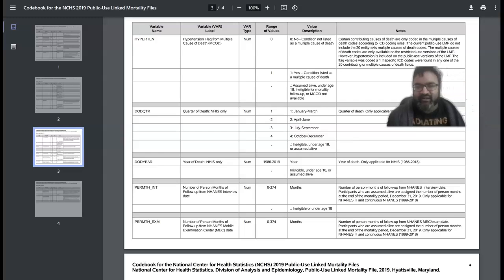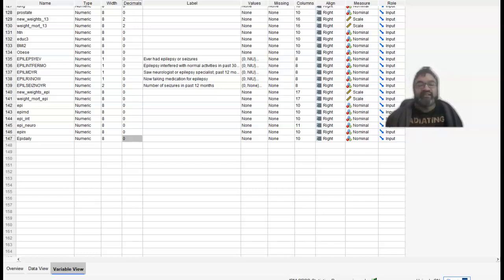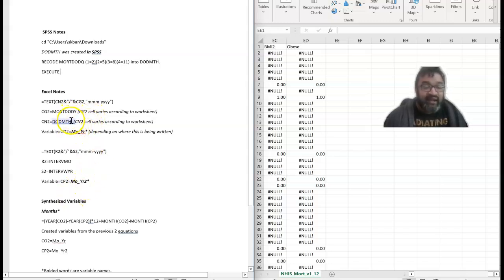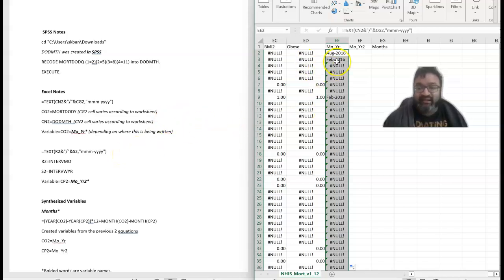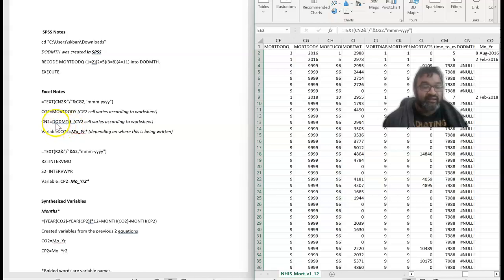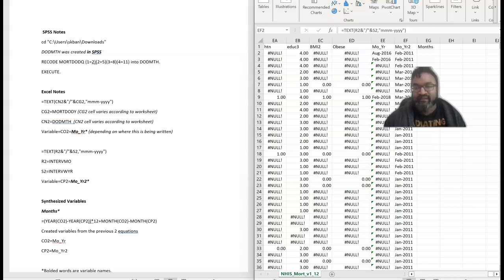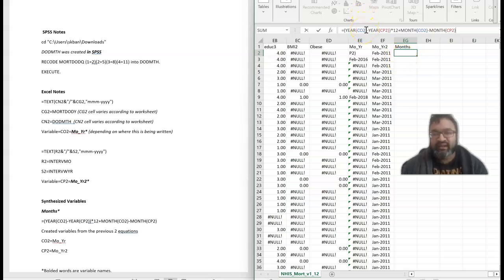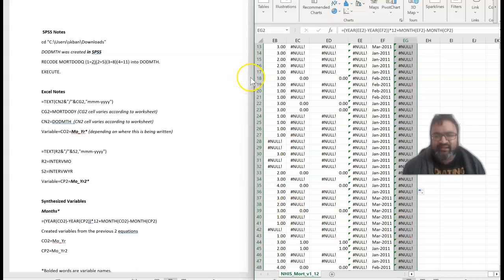Adding Mortality Data to NHIS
I have provided the Excel code in order to create a time lapsed since the beginning of the interview.

 Completed SPSS Notes (DODMTH already in the syntax that I wrote to convert variables)

DODMTH was created in SPSS
RECODE MORTDODQ (1=2)(2=5)(3=8)(4=11) into DODMTH.
EXECUTE.

Excel Notes
=TEXT(CN2&"/"&CG2,"mmm-yyyy")
CG2=MORTDODY (CG2 cell varies according to worksheet)
CN2=DODMTH  (CN2 cell varies according to worksheet)
Variable=CO2=Mo_Yr* (depending on where this is being written)

=TEXT(R2&"/"&S2,"mmm-yyyy")
R2=INTERVMO
S2=INTERVWYR
Variable=CP2=Mo_Yr2*

Synthesized Variables
Months*
=(YEAR(CO2)-YEAR(CP2))*12+MONTH(CO2)-MONTH(CP2)
Created variables from the previous 2 equations
CO2=Mo_Yr
CP2=Mo_Yr2

*Bolded words are variable names.